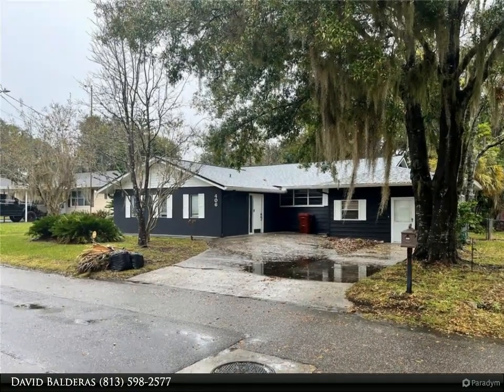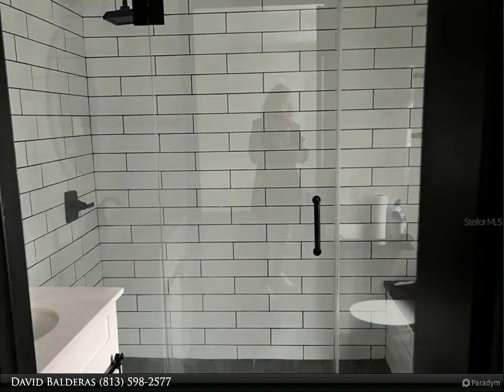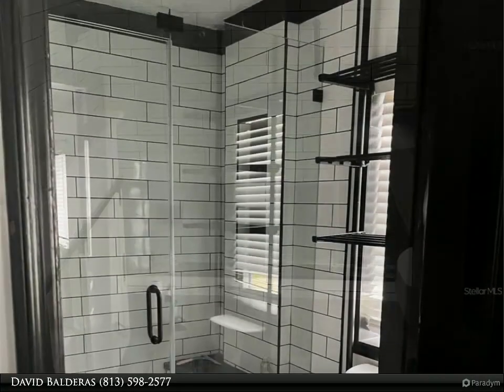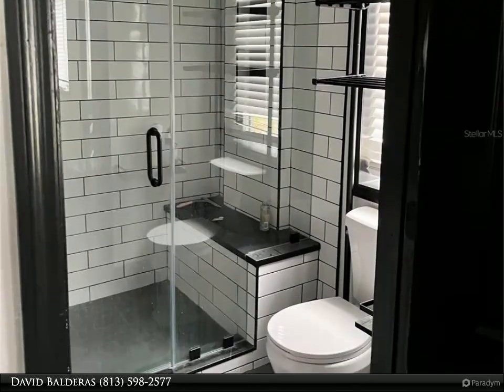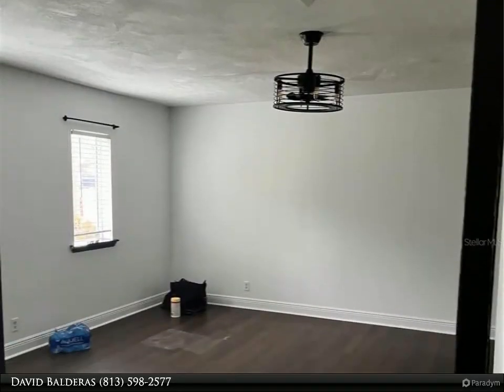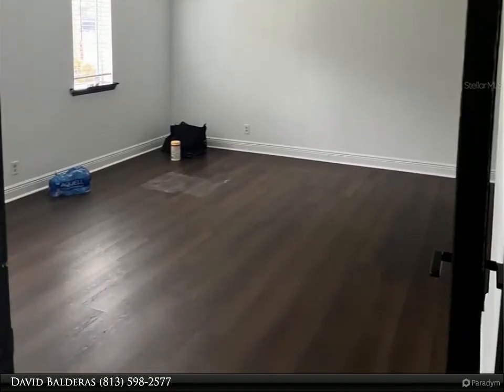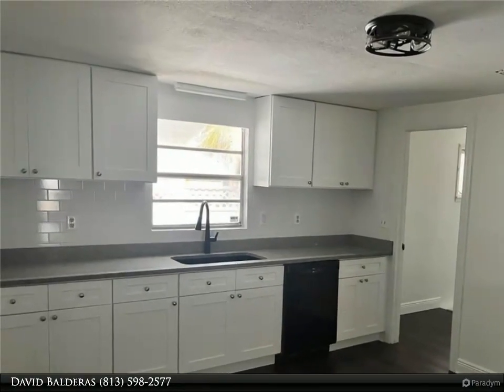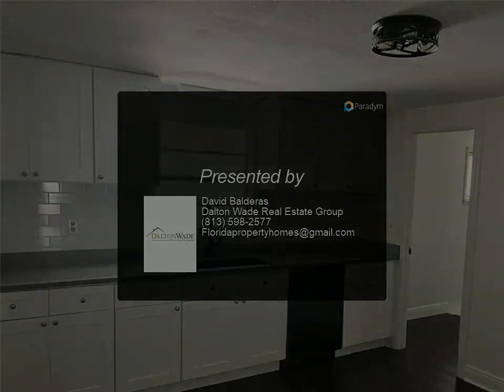Dalton Wade Real Estate Group - 406 E YOUNG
GORGEOUS UPDATED HOME! When you walk into the front door there is NEW continuous LVP flooring throughout, new drywall in the master bedroom, a remodeled master bathroom, a fully remodeled kitchen with new ceilings in the kitchen and dining room, a new water heater, a new AC unit and a freshly painted exterior to the house and sheds. This home has it all, 3 bedrooms, a very large 17 x 17 master bedroom, a living and family room, and a small office off the family room. The kitchen is filled with natural light and lots of cabinets. The backyard boasts two large custom sheds that are fully wired with electricity. Come see this home before it's gone. Perfect for first-time home buyers. Ready to move in and enjoy!

2 full bath

David Balderas
Dalton Wade Real Estate Group